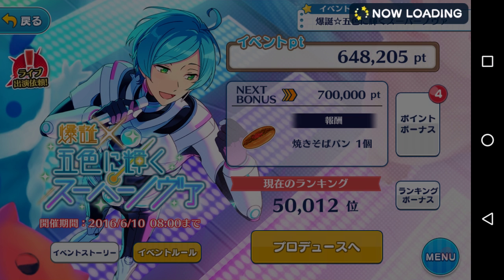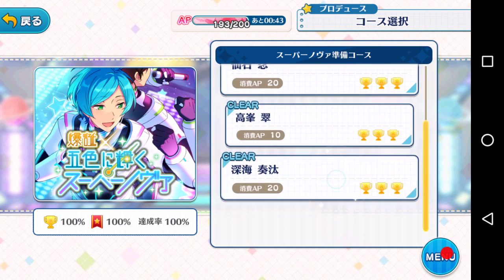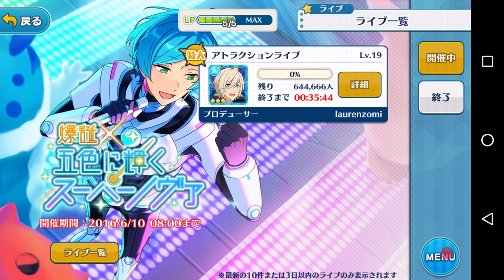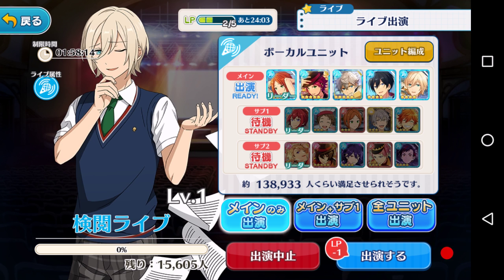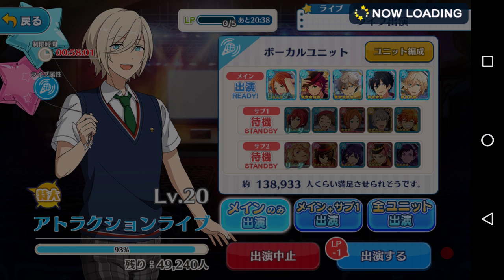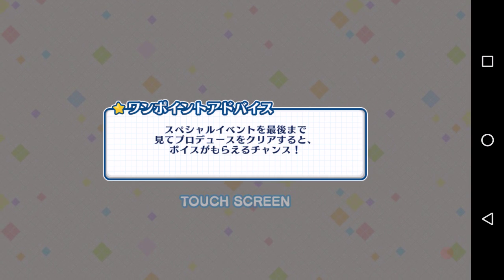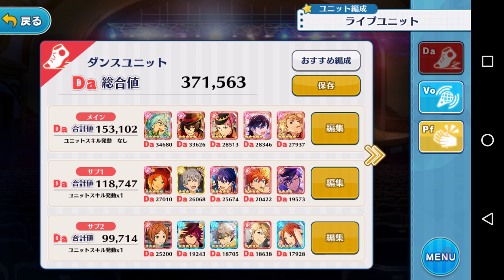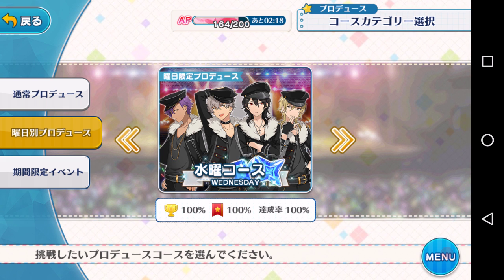Ensemble Stars: Event Basics Guide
Question of the day: Do you participate in events? What are your strategies? Was this guide helpful?

I hope this was helpful for you!! Leave any questions you have in the comments below and hopefully someone will help you!